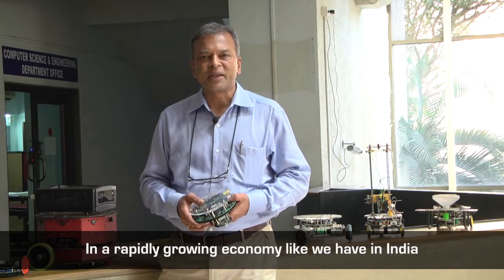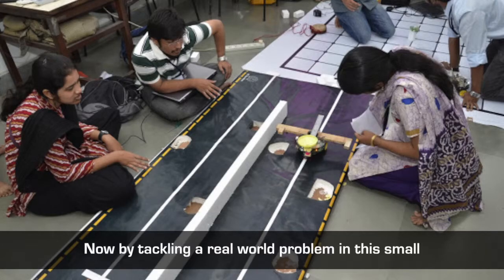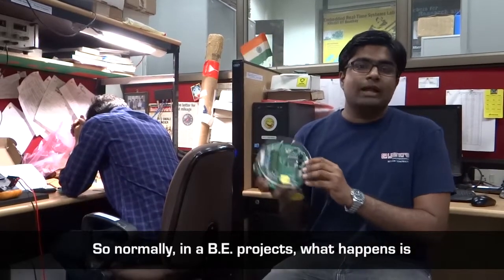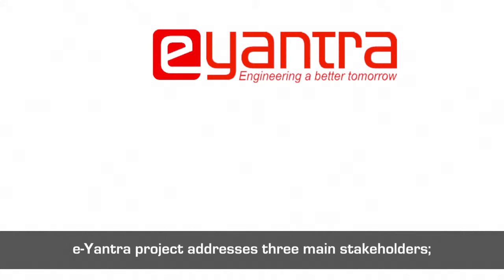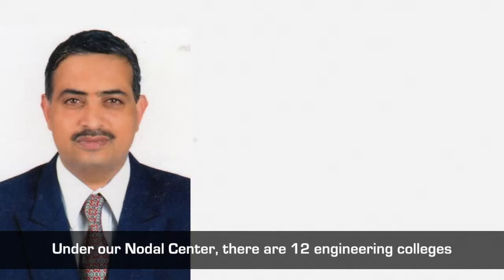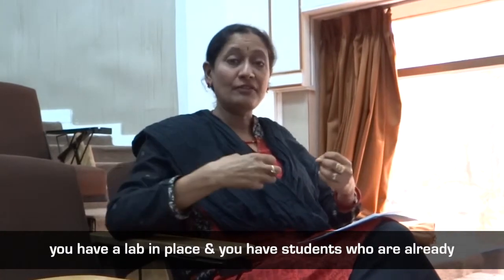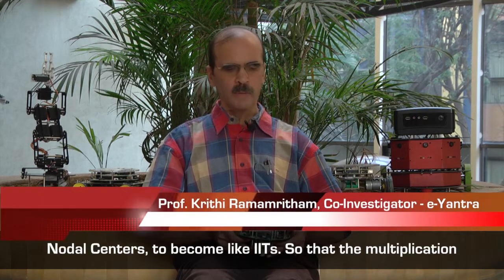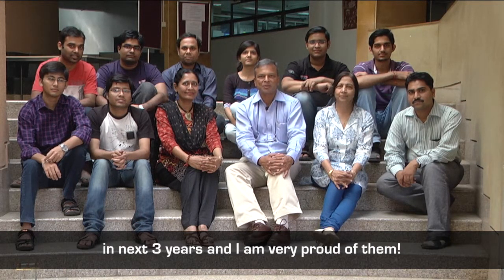The e-Yantra Film - Engineering a Better Tomorrow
educreate created this film for IIT - Bombay's e-Yantra Initiative. Under this initiative, e-Yantra will set up robotics lab in various engineering colleges to provide a hands-on experience to students. They conduct a national robotics competition for hands on learning and an idea competition to promote entrepreneurship amongst the engineering students across the country.